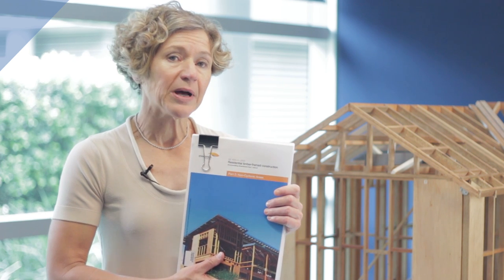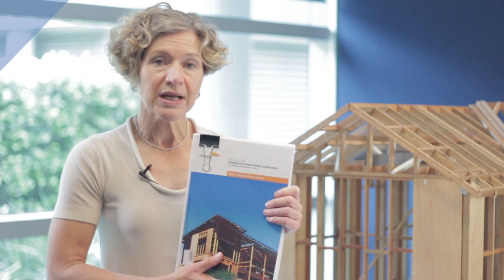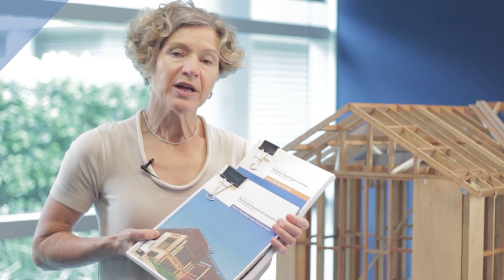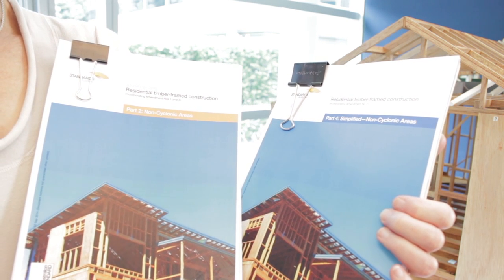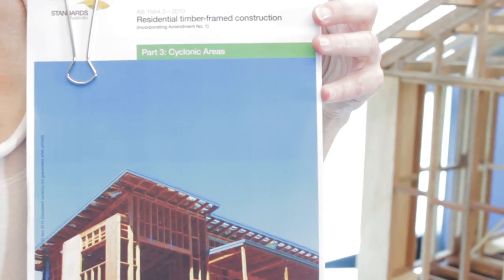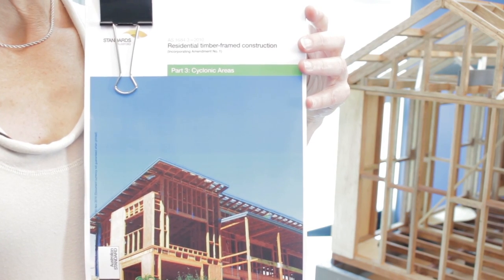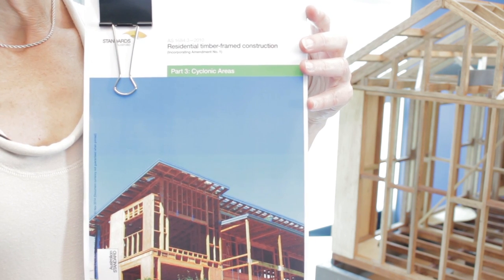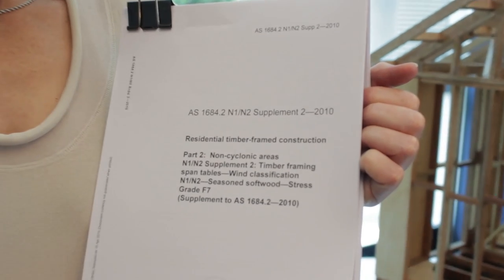Intro to Timber-Framed residential Building Design